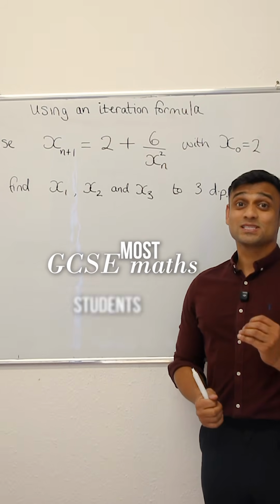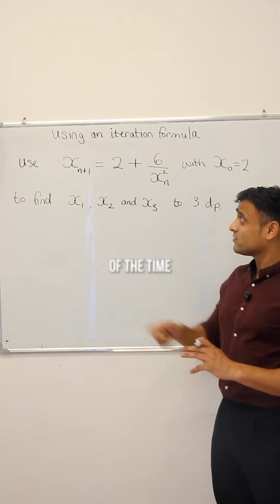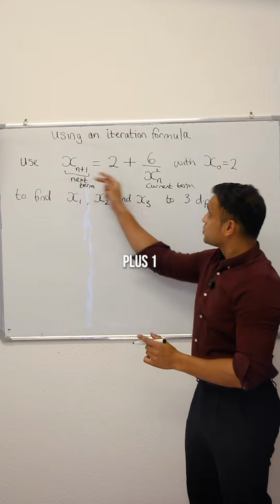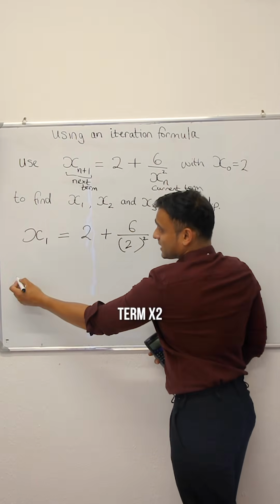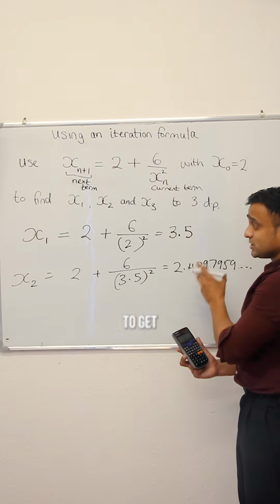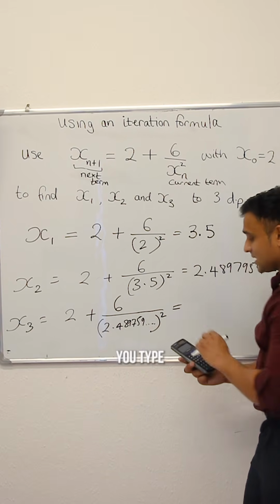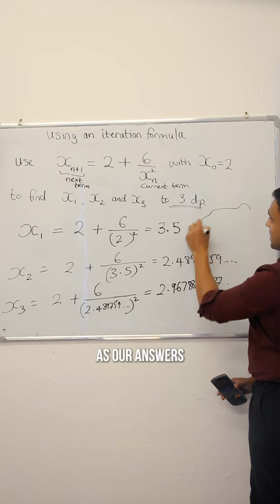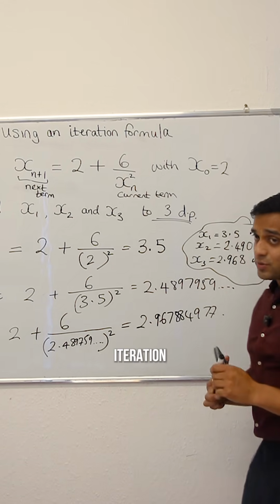Learn This Simple Math Notation Hack